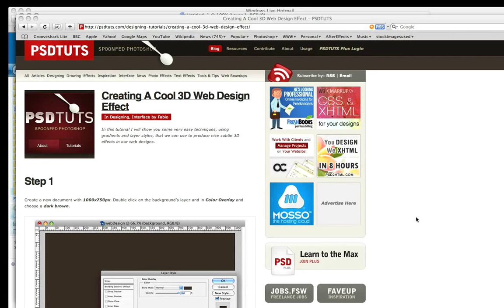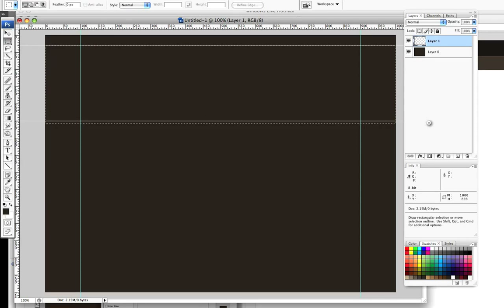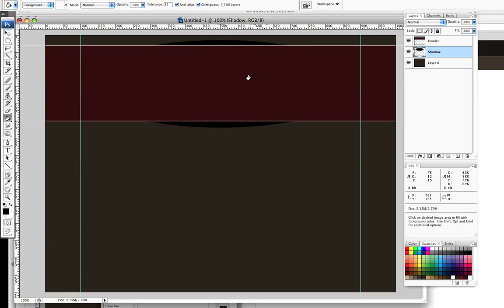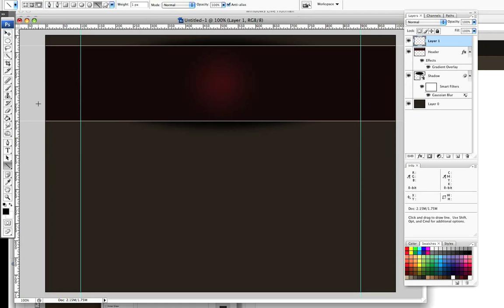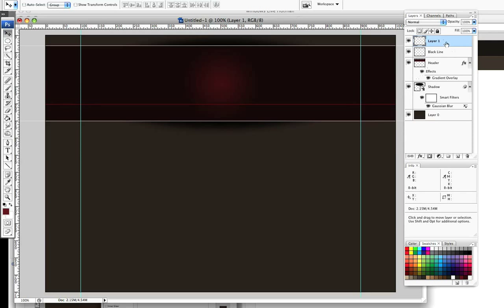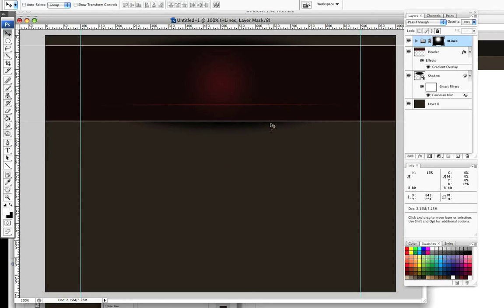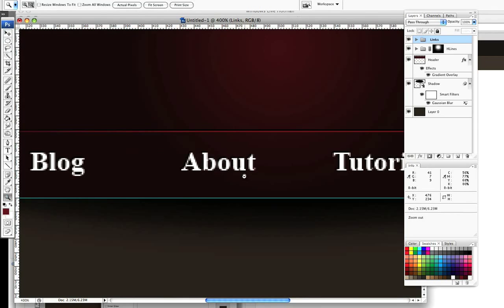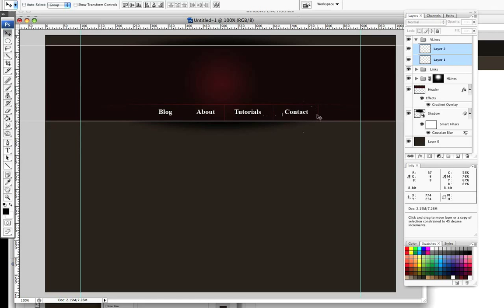3D Web Design Effect in Photoshop Part 1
Using gradients and layer styles to produce nice subtle 3D effects in your web designs.